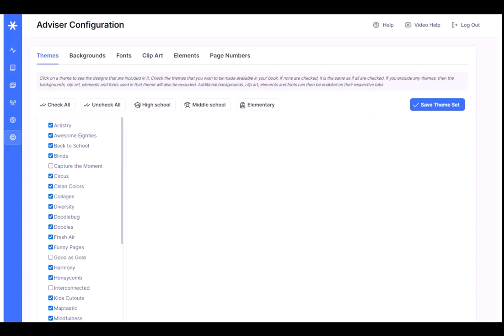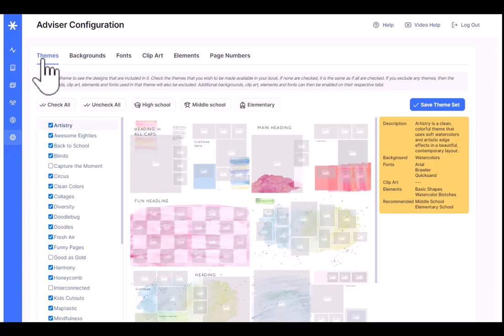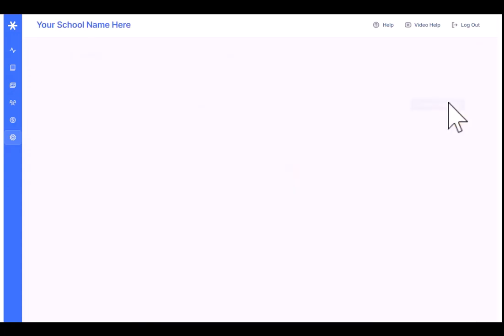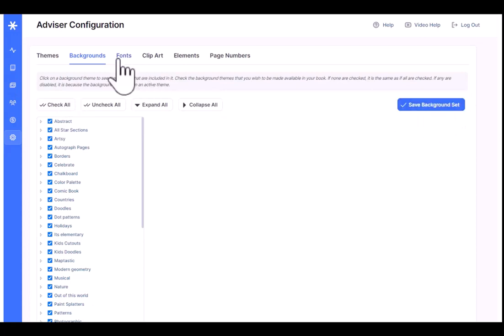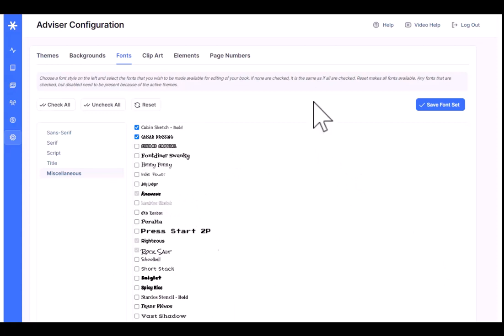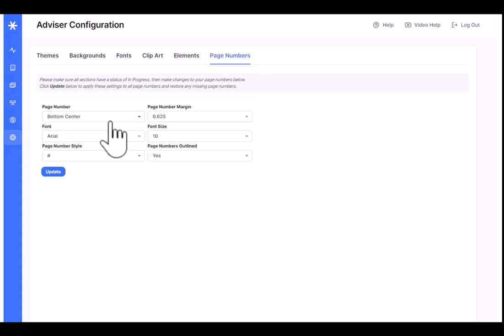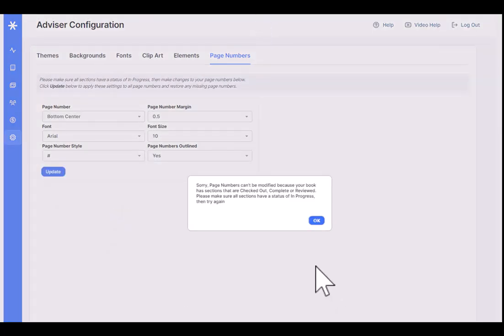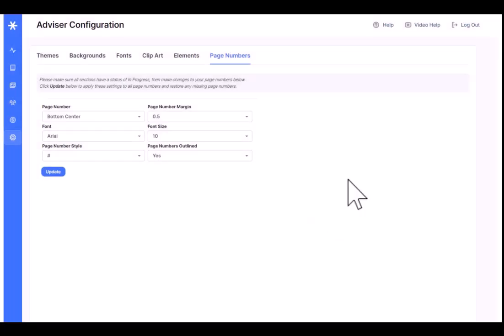Adviser Configure Page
This is a Tutorial for the Configure Page in Pixami Yearbook Pro. This version was introduced for the 2023-24 season and includes Face-Matching technology with Auto-Tagging, plus several other new features.